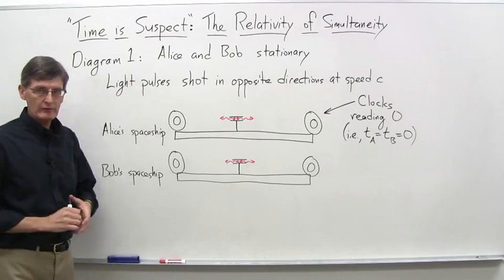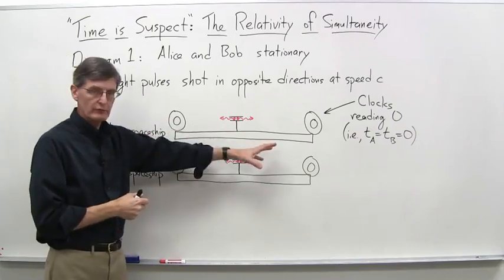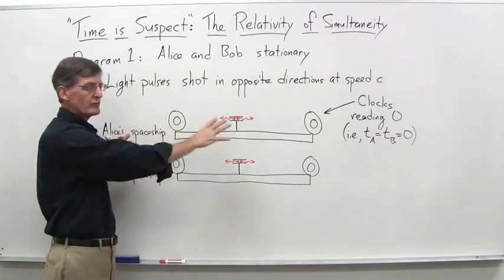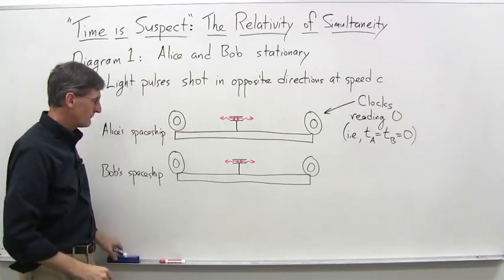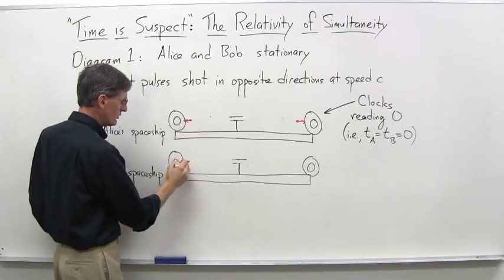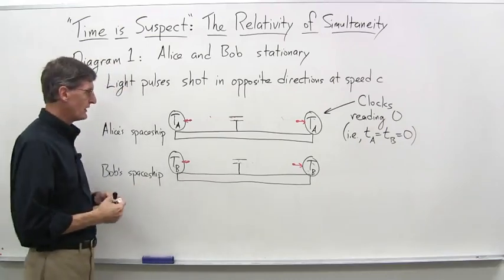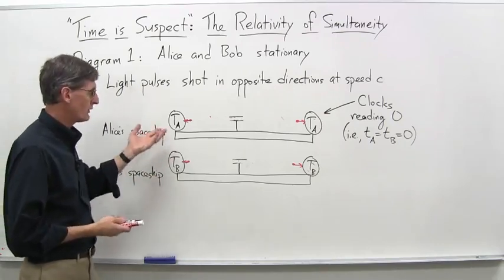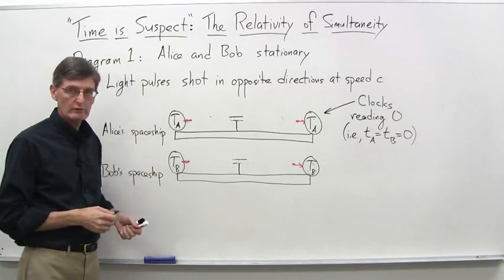Einstein's Course - The relativity of simultaneity part 1